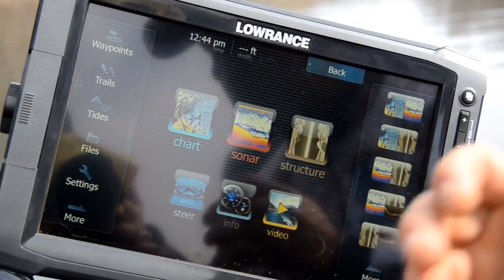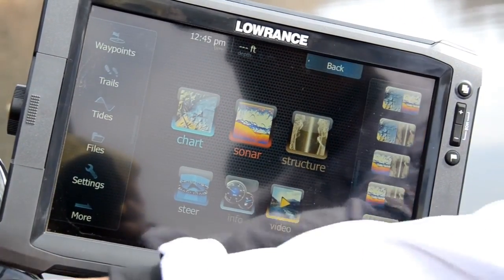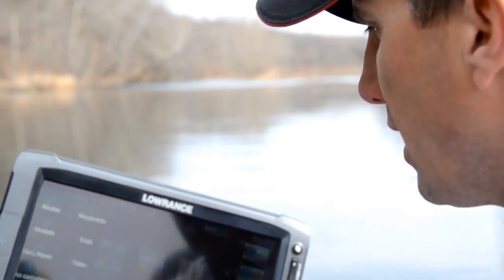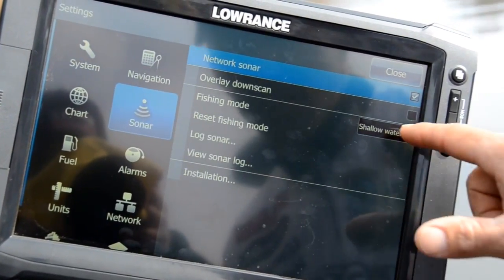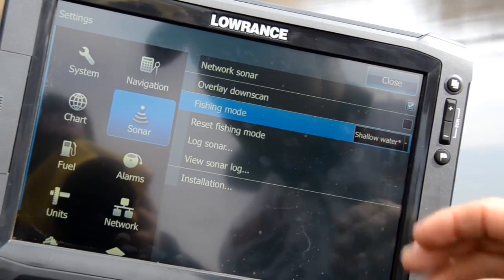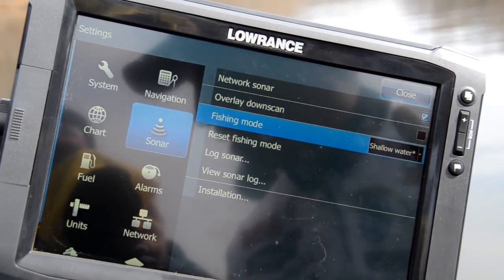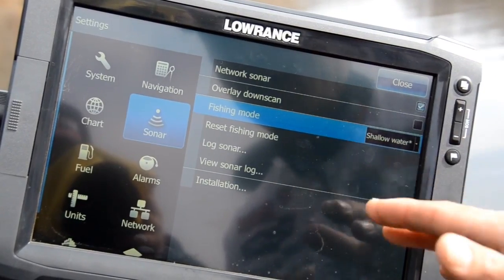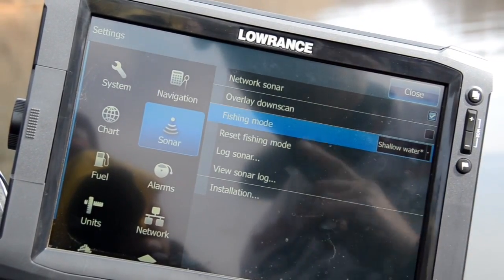Lowrance Quick Tip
Here's a quick tip on one of the first things I do to my new Lowrance units each year.